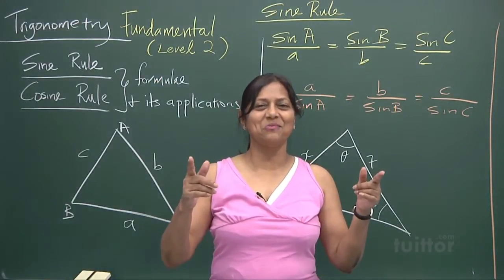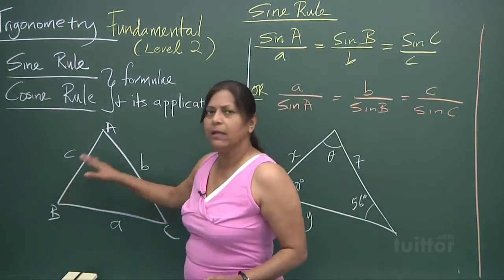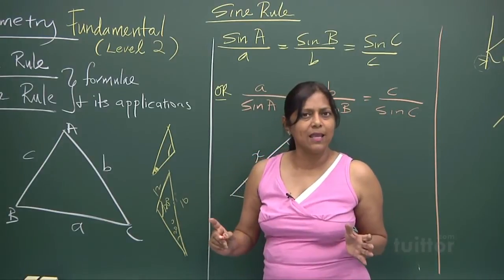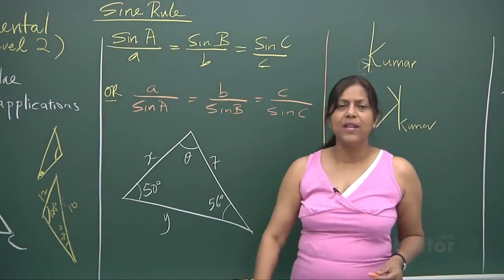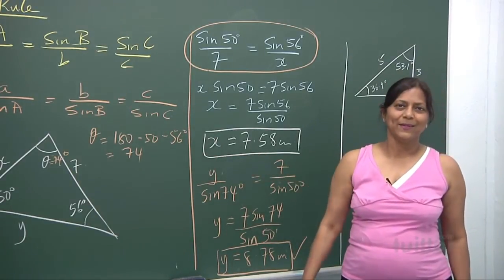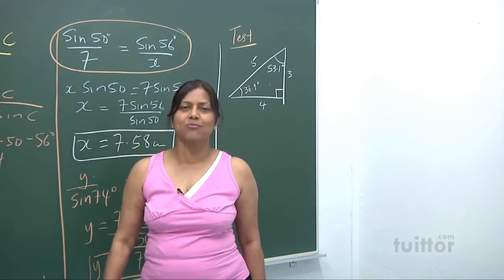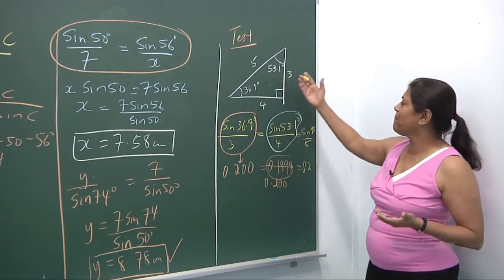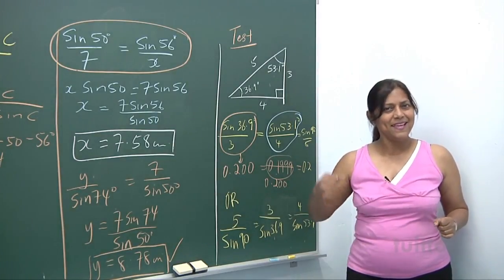Trigonometry level 2 (Elementary Mathematics Secondary 3/4)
Trigonometry level 2 Demo Video